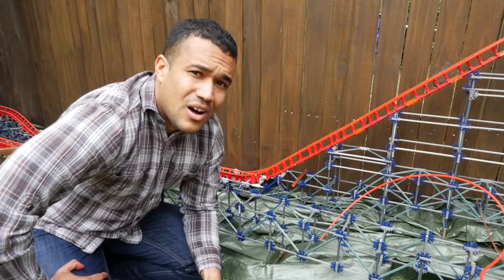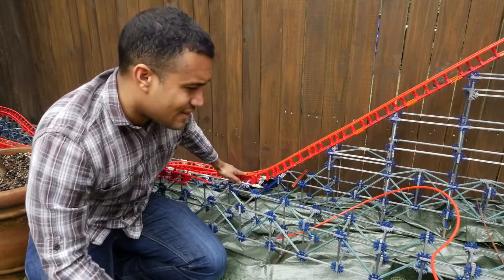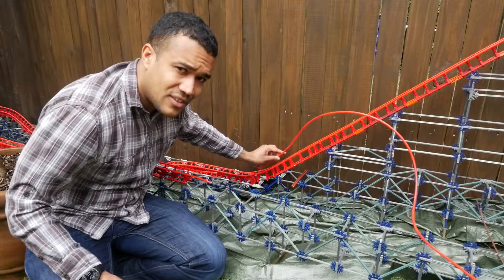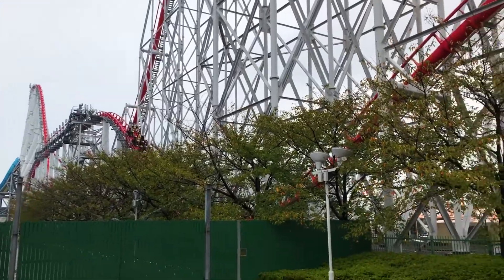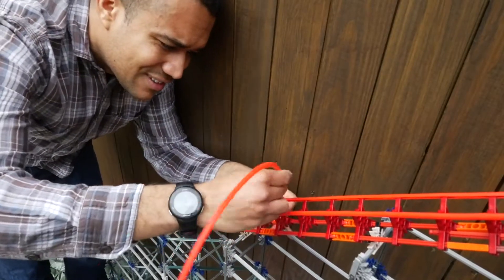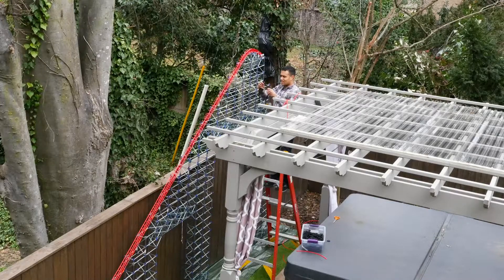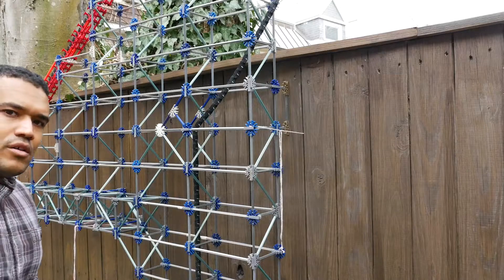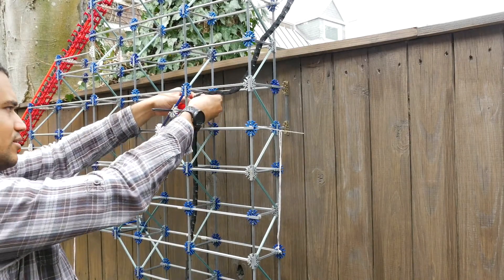Magnum K'nex Coaster: Lift Hill Construction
One of the biggest lift hills I've ever built!